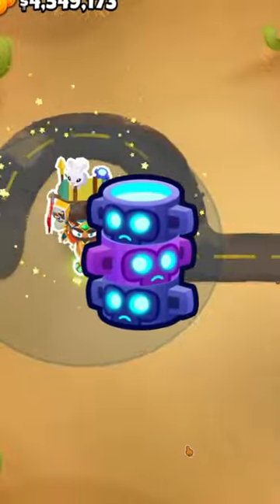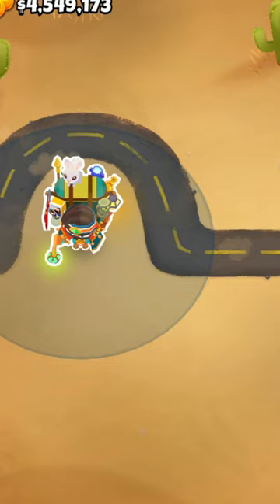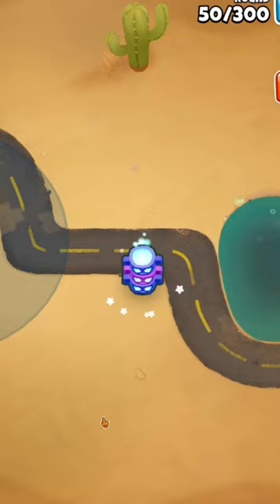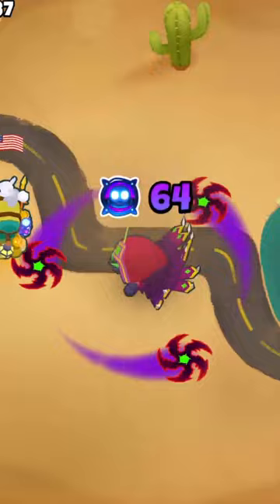Paragon Totems Explained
The Paragon Power Totem is an item available in Bloons TD 6 that gives you the ability to power up your Paragons. It's purchased from Geraldo's shop and provides a boost of 2000 power to the next Paragon created. This is the only way to get a Degree 100 Paragon in single-player mode, which earns the Perfect Paragon achievement. With the Paragon Power Totem, you can get up to 2 in stock at once, but an unlimited amount can be placed on the map. Restocks can take up to 2 rounds or 1 round if multiple are bought in a single round. Take your Bloons TD 6 experience to the next level with the Paragon Power Totem!